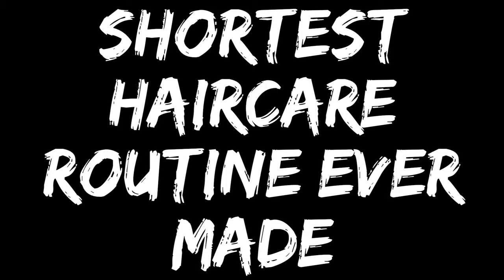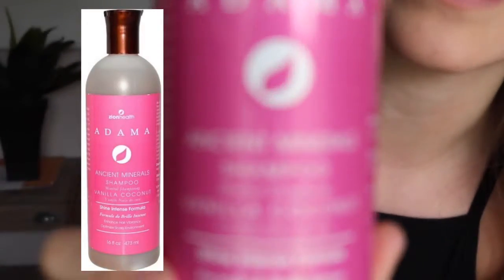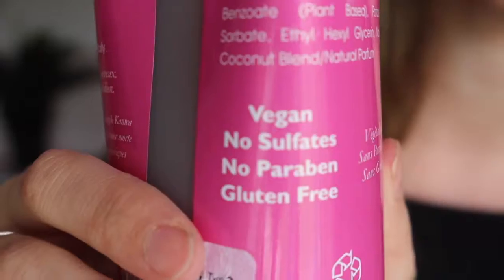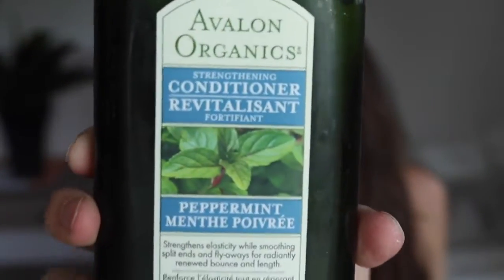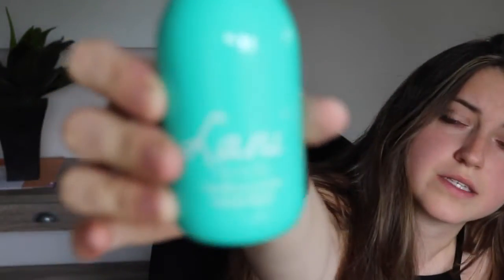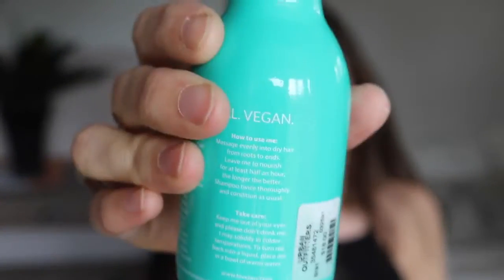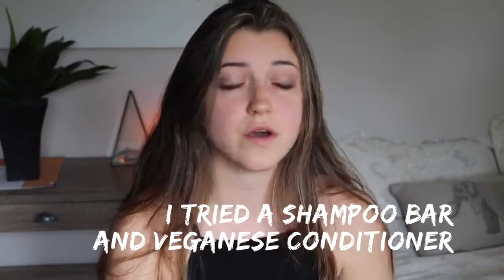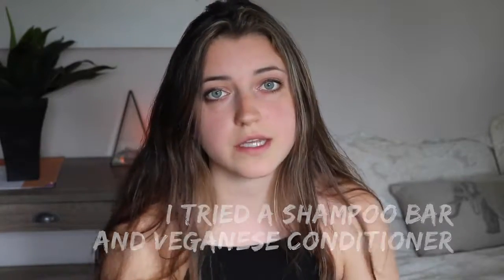My 2 Product Hair Routine Vegan Cruelty Free YouTube